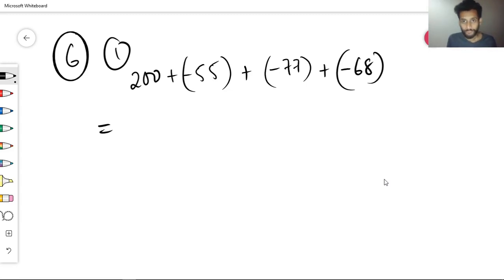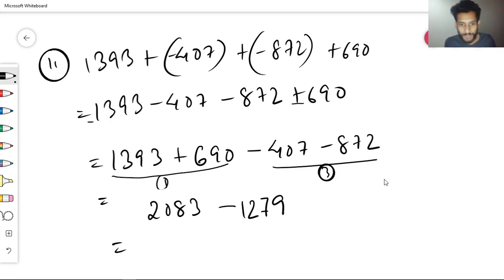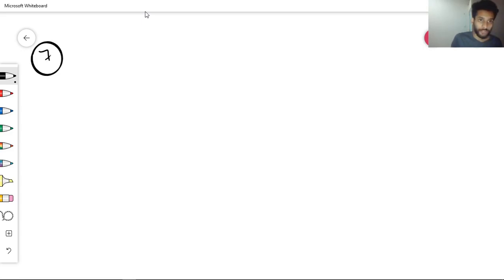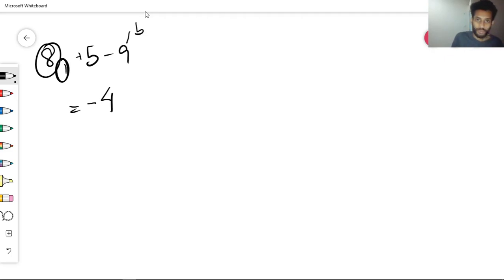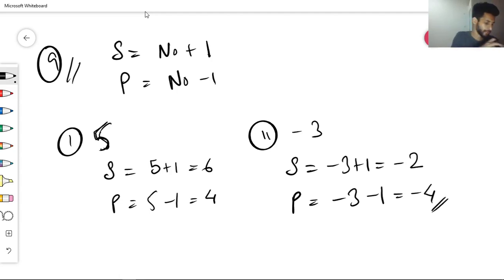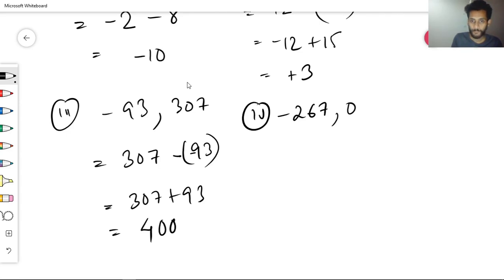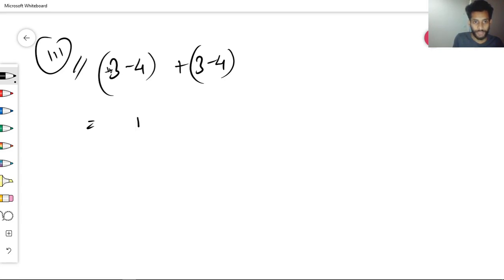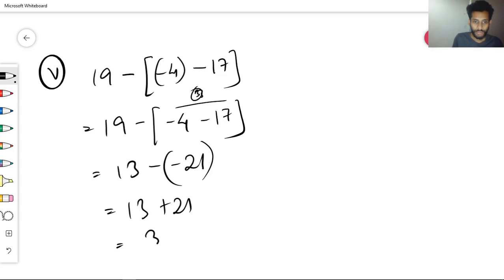CLASS VI MATHS Session 5